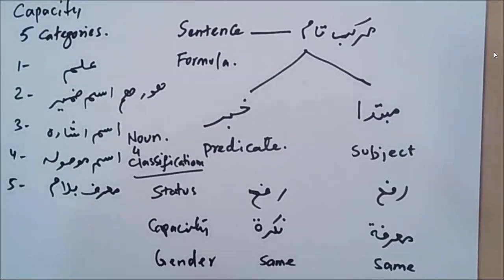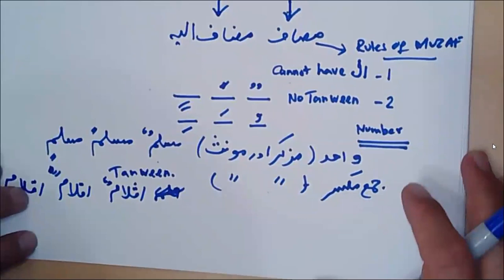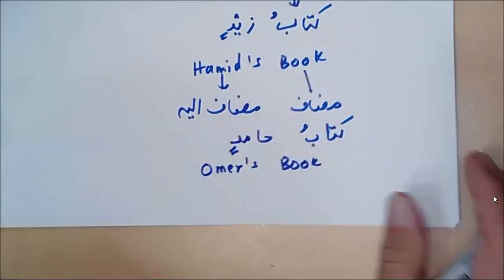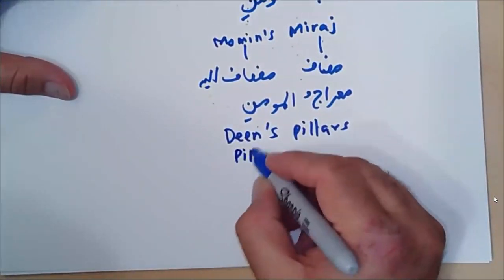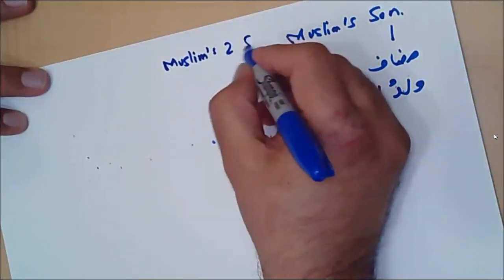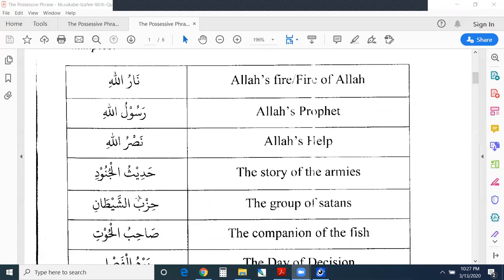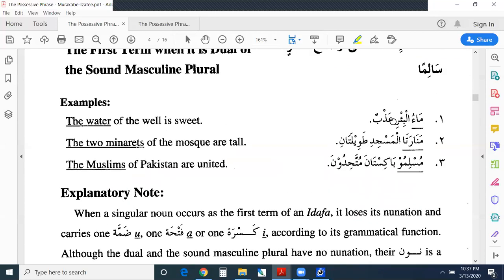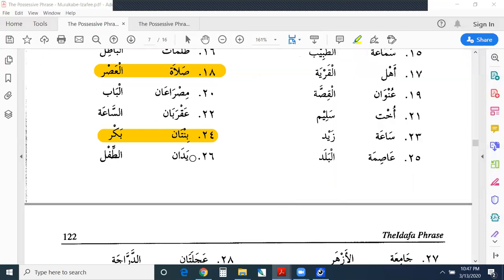Lesson 10 Arabic Sentences with Murakkab e Izafee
Al-Muraakab al-Idafiy (المركب الإضافي) means additional or possessive phrase. This type of phrase shows some addition or (relationship/possession) in the second noun with regards to the first noun or the second noun is connected with the first nouns. For example:

كتابُ اللهِ (The book of Allah)
قلمُ الولدِ (The pen of the boy)